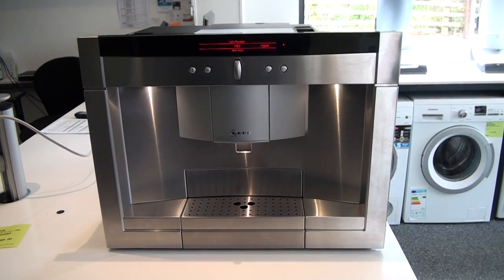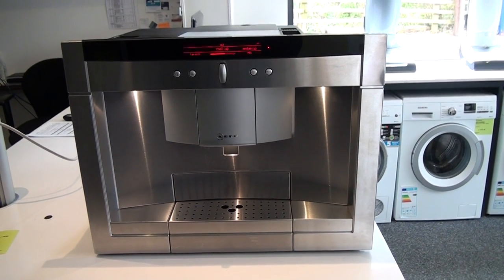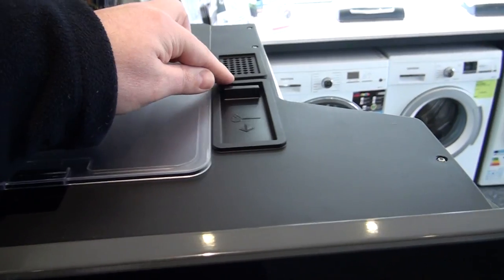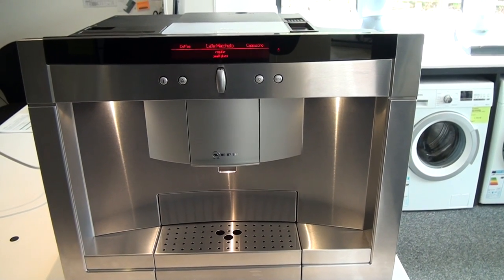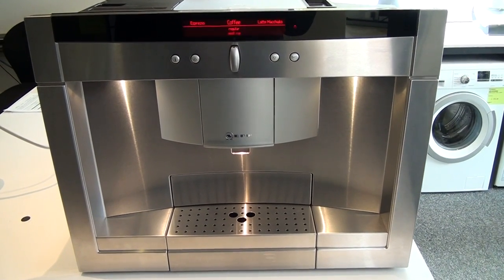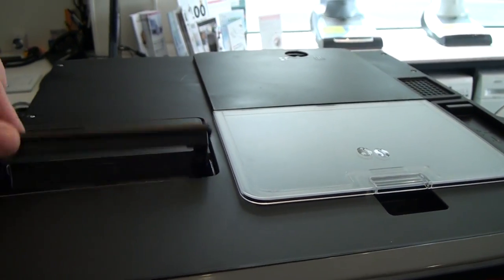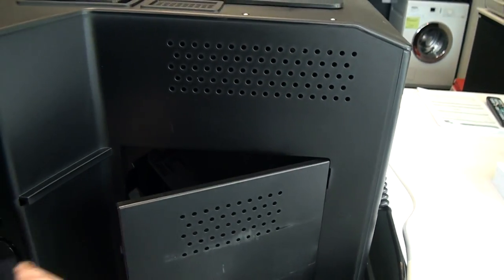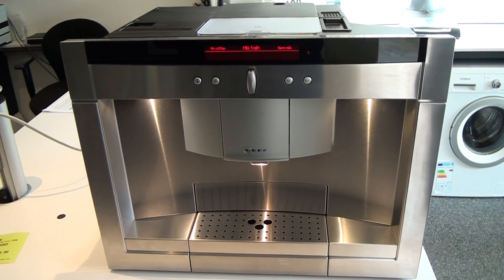Neff C77V60N2GB Built In Coffee Machine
This is a product video for the Neff C77V60N2GB Built in Bean to Cup Coffee Machine. For further information please visit our websites Alternatively this product is also available to view in our Denham store